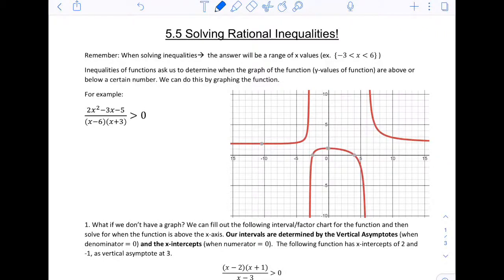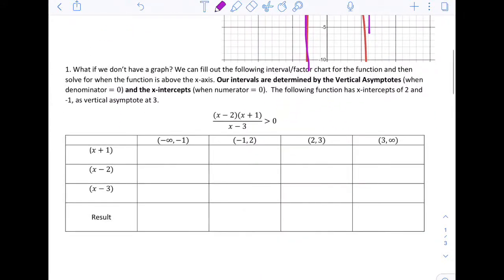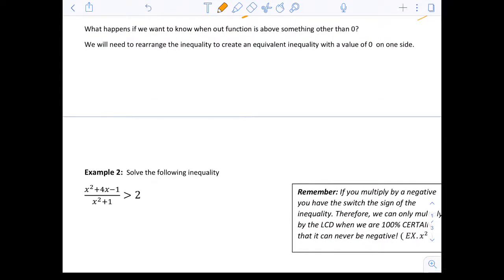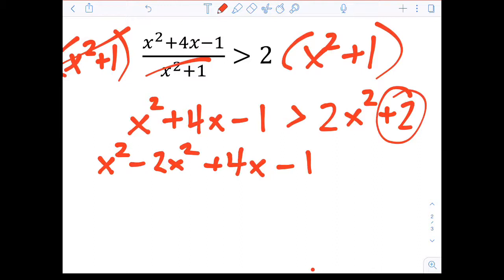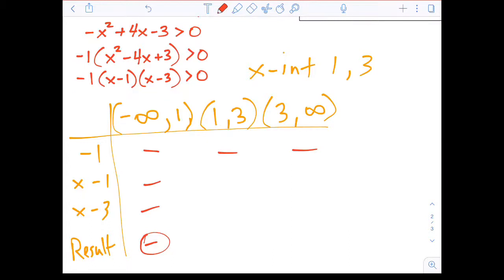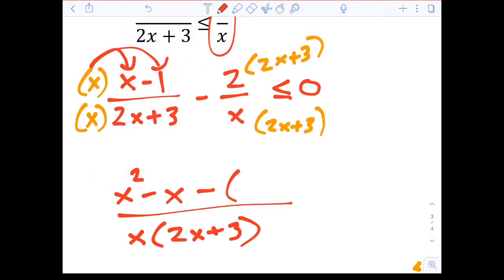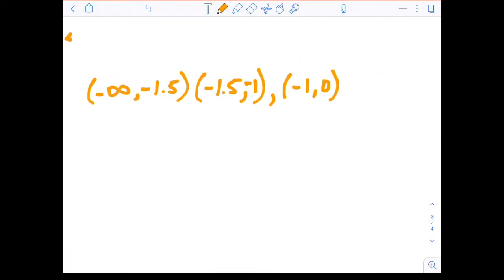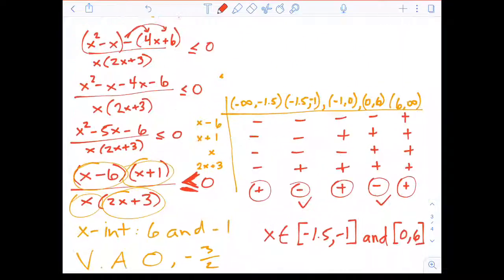5.5 Solving Rational Inequalities